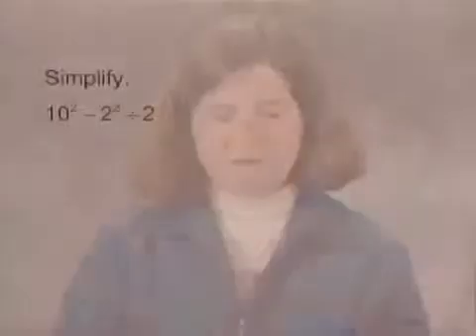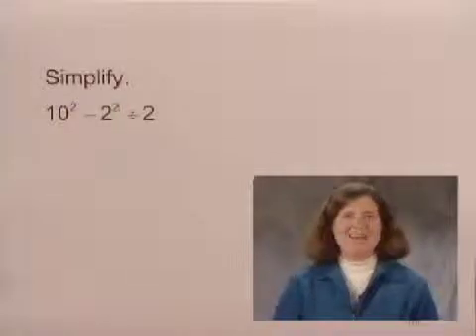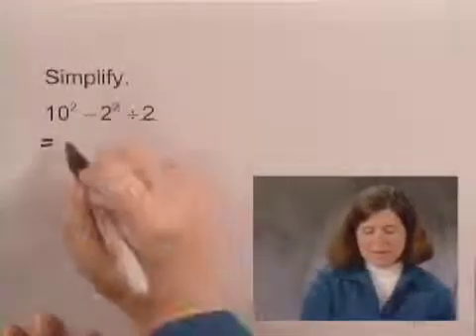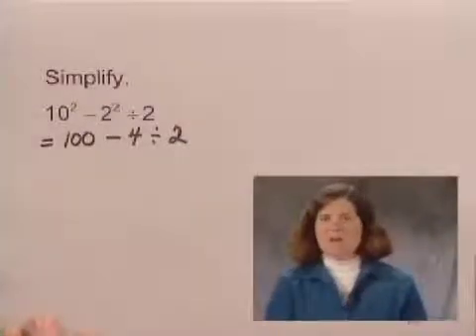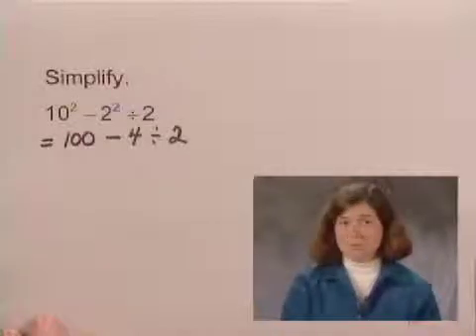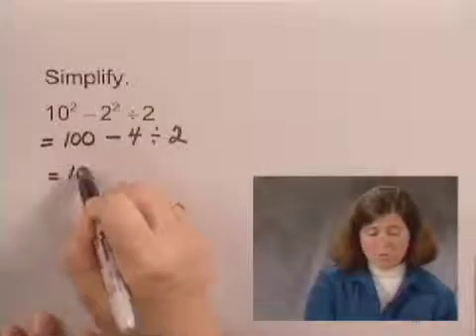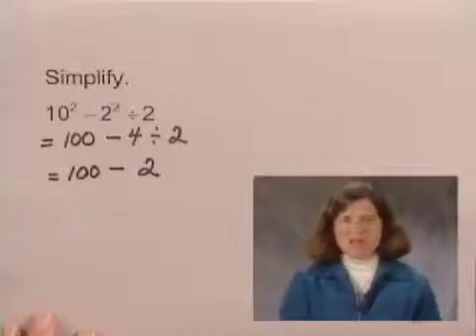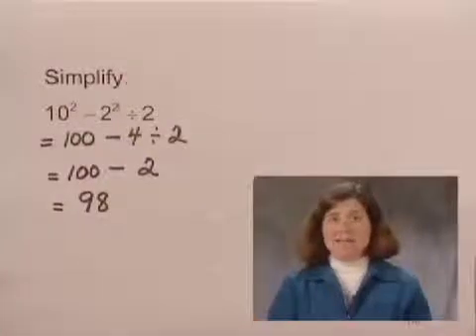Basic College Math Ch1 Ex42